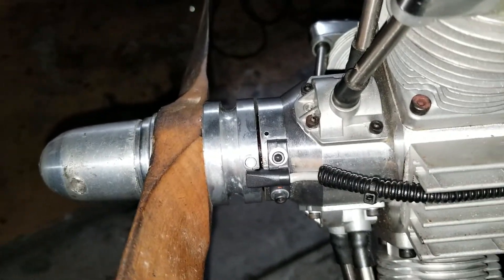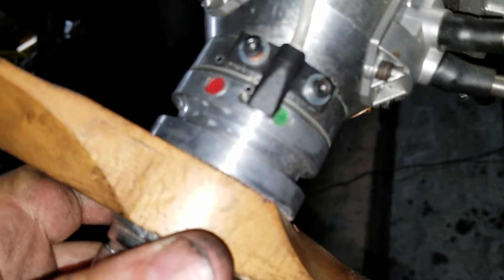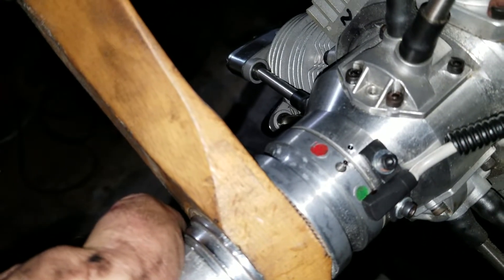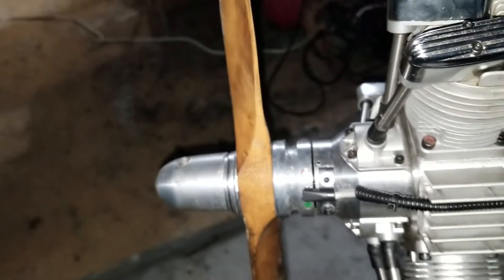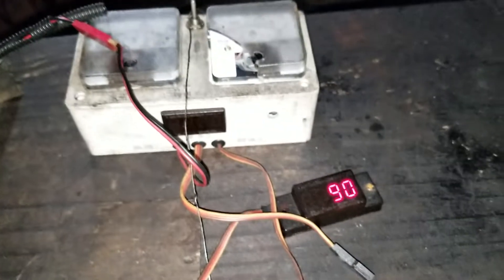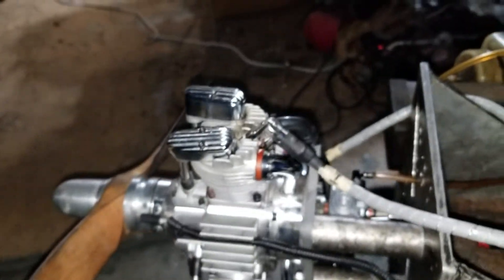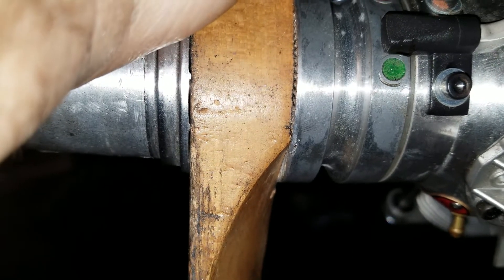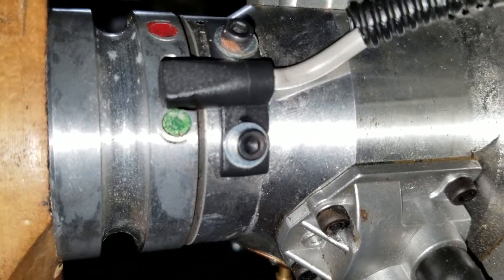SAITO FG 84, FG 60 CH/RCEXL RECOMMEND TIMING 30 BTDC MAGNET ENTER SENSOR !!!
Please excuse my dirty hands, and the night filming. I tried to get this video out ASAP to answer many questions regarding the 3 CYL CDI.
CDI Specification for timing is 30BTDC when Magnet ENTER the sensor
Under 200 RPM all 3 plugs fire for easy start. and fires WHEN MAGNET LEAVES THE SENSOR !!!
After 200 RPM it starts to fire in sequence 1-3-2 and FIRE WHEN MAGNET ENTER the sensor.
Curve is util 4000 RPM after that is 30 BTDC (or your static timing you put in) we recommend 30BTDC.

CH ignitions/Rcexl